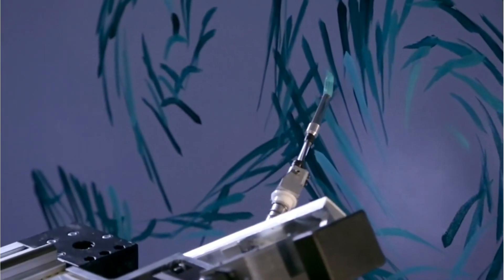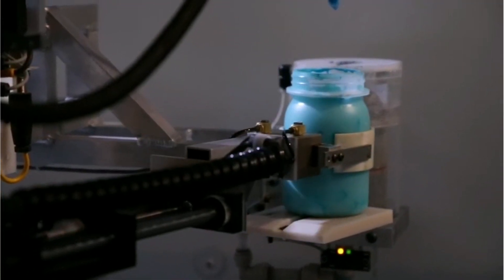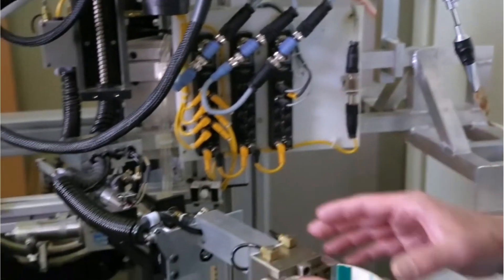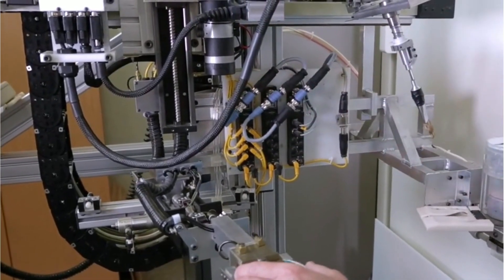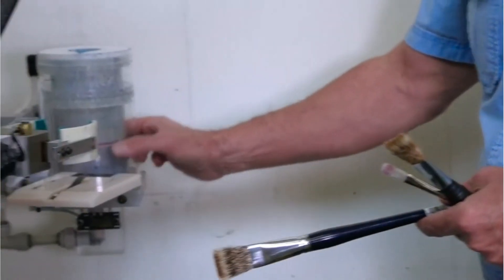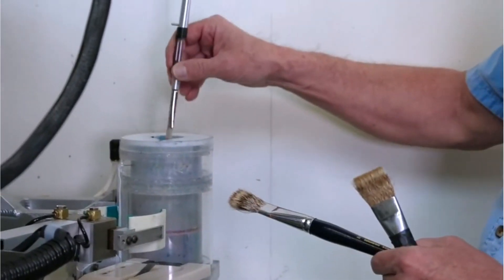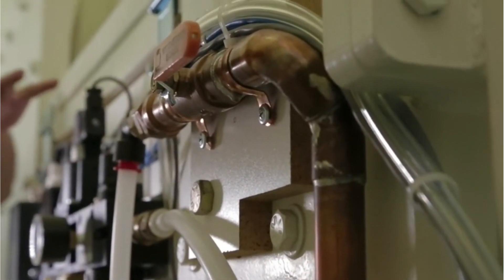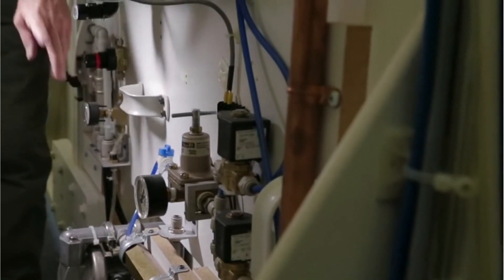How a Painting Robot Automated Brush Washing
Paul Kirby explains the process of automating paint washing and loading for a painting robot, from building pneumatic systems to designing a multi-step brush washer. Learn how air-powered grippers handle paint jars, how a four-legged brush washing system works, and how even large brushes are dried with a built-in blow dryer. Discover the trial-and-error process behind creating a seamless, automated workflow for this innovative art system.